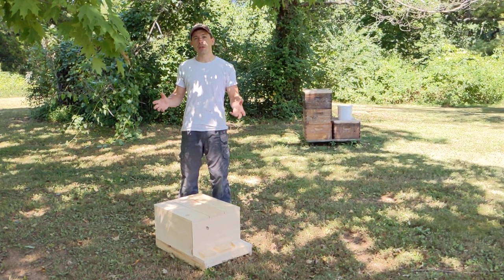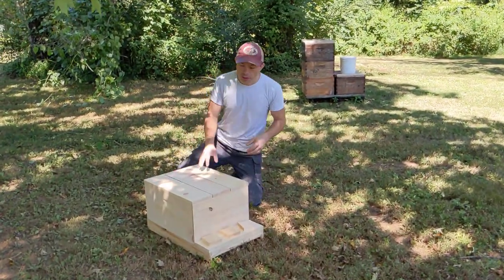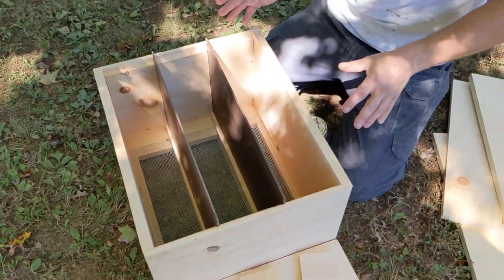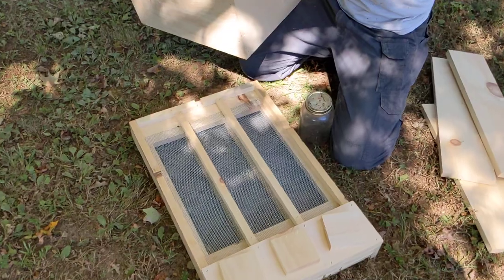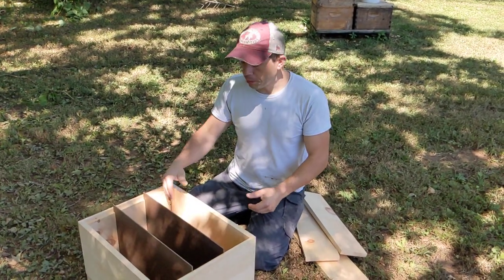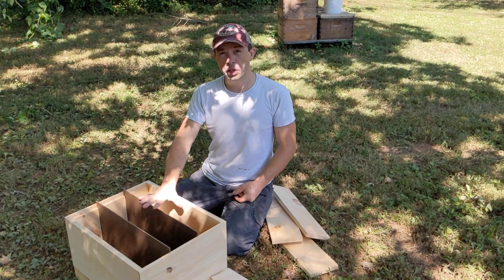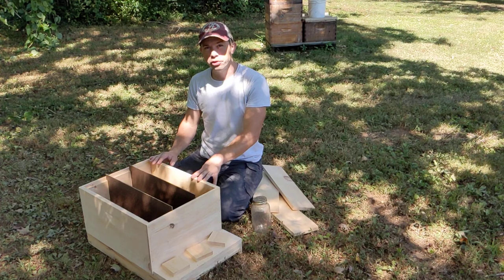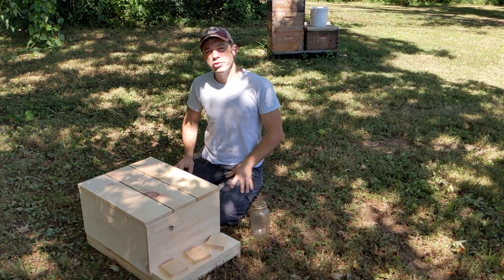Setting up Queen Castles & West Virginia!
Check out Bailey Bee Supplies in depth video that further shows the unique 3 queen double screen system they have!